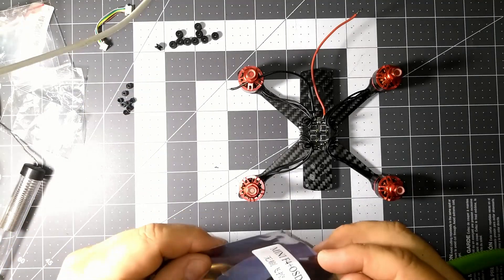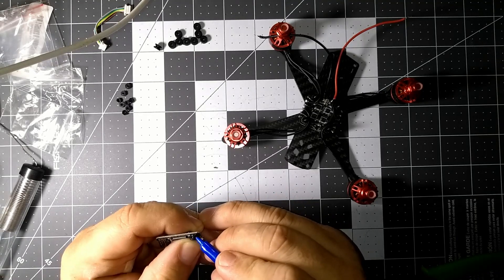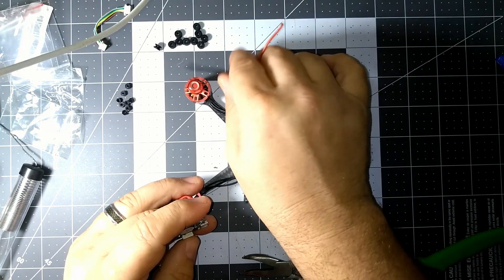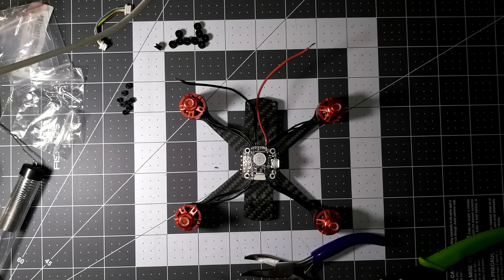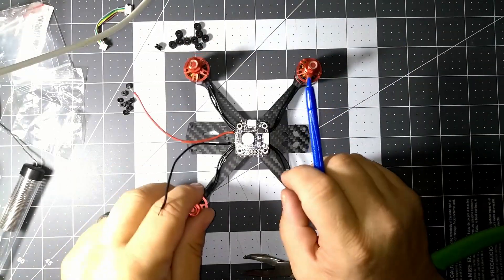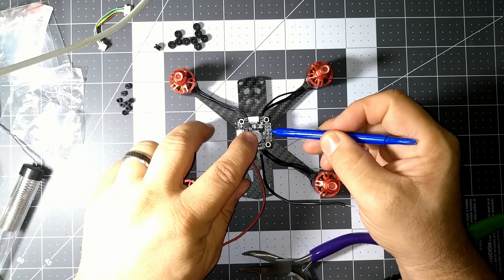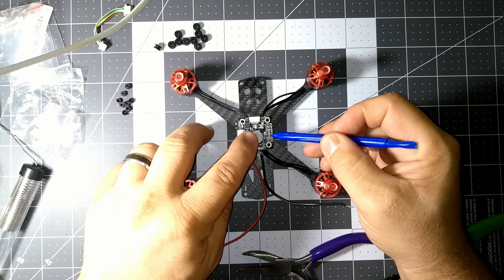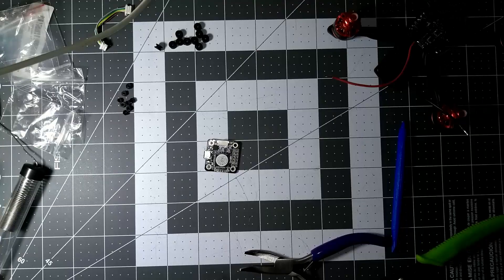Marty Slim Build 140mm Wheelbase 3inch Quad - Part 5 Flight Controller Install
This video is a part of a build series that was put together to show how I built Marty Slim one of my personal quads which is a 140mm Wheelbase 3inch Quad.

Installed the flight controller this video. The following part is what I used.

Micro 20x20mm Betaflight Omnibus STM32F4 F4 Flight Controller

Notes:

-DSM, SBUS and PPM receiver input, please configuire RX1 as input interface.
-DSM receiver power from 3.3V.
-SBUS and PPM receiver power from 5V.

Specification:
Item name: F4 brushless flight control
Size: 27*27mm
Mounting hole: 20*20mm
Weight: 3.3g
Processor: STM32F405RGT6
Sensor: MPU-6000 (connected by SPI)
Firmware version: betaflight_3.0.1_OMNIBUSF4
Built-in BEC: 5V/1A
Power supply: 2-4S lipo battery

Features:
-PPM/SBUS/DSM2/DSMX input
-LED_STRIP solder pin
-Buzzer solder pin
-With LC filter
-With 128Mb flash (16M type)
-Built-in OSD (Using F4 MCU controls OSD over SPI bus in DMS mode)
-Built-in voltage detection, alarm
-Support the newest DSHOT ESC
-Support programmable LEDSD (turn off transponder before using)
-Support BLheli suite

Package included:
1*F4  Brushless Flight Control Board

Realacc Martian IV 140mm Frame
BS-28A ESC
Racerstar Racing Edition BR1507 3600KV Motors
Omnibus 20x20 F4 FC

As I upload the next videos I'll continue to add links to the parts I used.